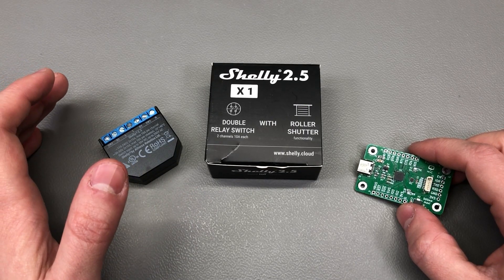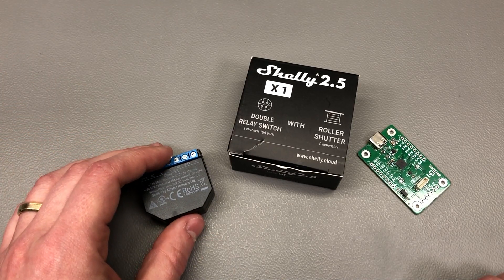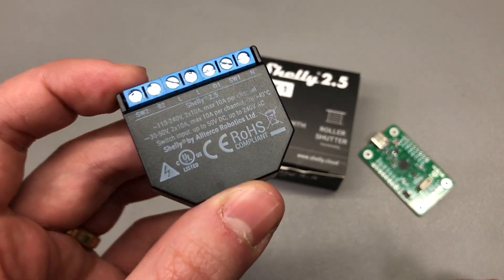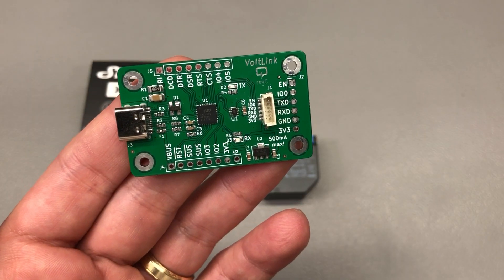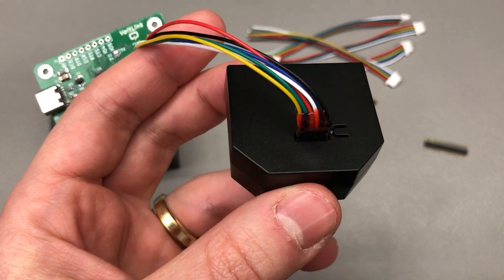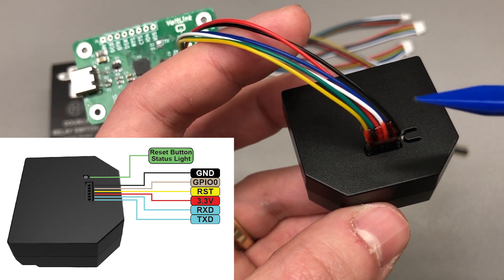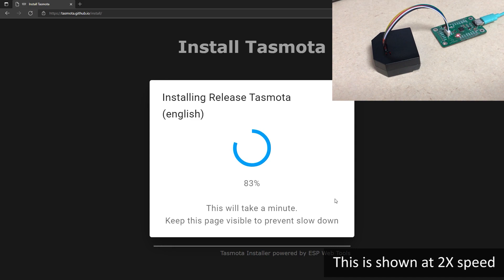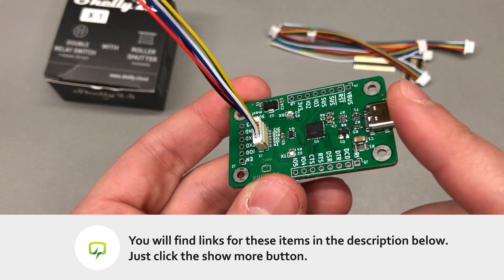How To Flash Shelly Relays With Tasmota Or ESPHome | Voltlog #404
High quality PCB Services Welcome to a new Voltlog, in this video I’m going to show how to flash your Shelly relay with Tasmota or ESPHome, the easy way, using the VoltLink USB to serial converter. What is a Shelly relay you might ask? Well, if you are into home automation, a shelly relay is a wifi connected smart relay, built into a very compact form factor in order to fit inside electrical junction boxes like behind wall switches or wall sockets.

The manufacturer offers a pretty comprehensive app and cloud service as well as addons for integrating with HomeAssistant but you might feel like you like all of your devices to run Tasmota or ESPHome for some particular extra features or just general uniformity across you network so that it is easier to manage. Myself I prefer Tasmota and I won’t go into a discussion of Tasmota vs. ESPHome in this video, whichever you prefer, it’s fine, I’ll show you how to do it.

The first point on our list is going to be safety. Since shelly devices operate on mains voltages, it is very important to think about your safety when doing the programming procedure and generally when installing such a relay. Here for example I have a Shelly 2.5 but what I’m going to show you applies to most if not all of the models in their lineup.

Shelly devices have a power supply inside to step down the mains 240V to 3.3V needed to power the ESP8266 chip inside. That power supply is not galvanically isolated from the programming header, which means there is a risk of electrical shock or damage to equipment if you were to connect this to your computer, while the relay is connected to mains power. So as a first rule, never connect your shelly relay to a computer while it is mains powered.